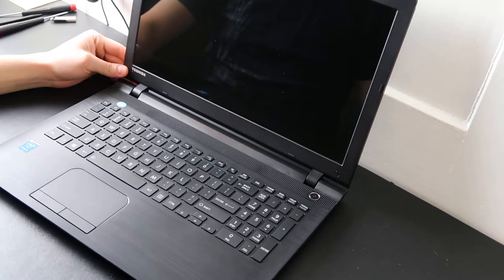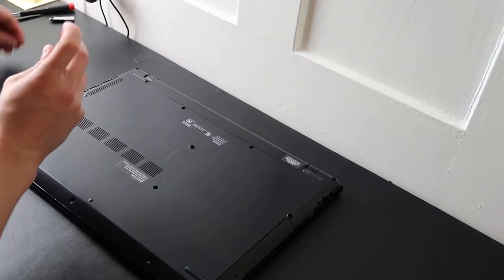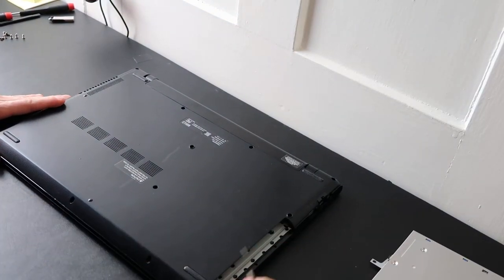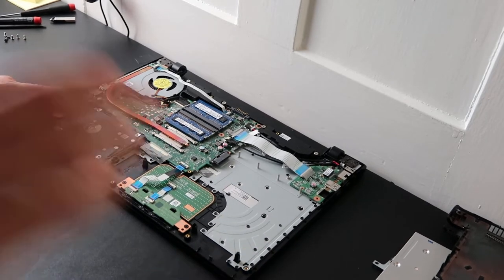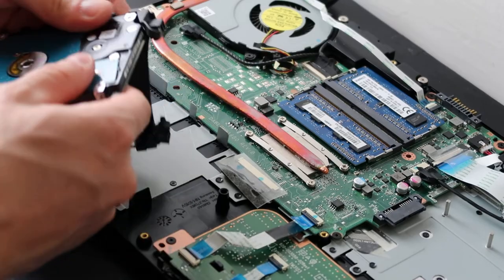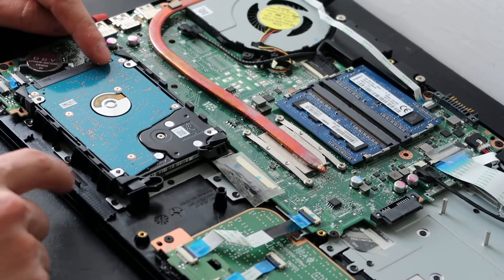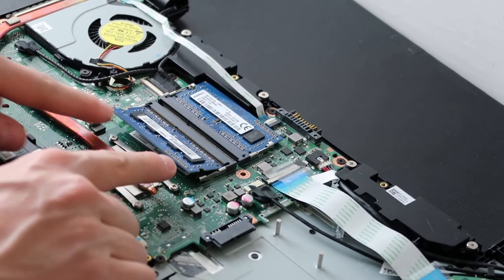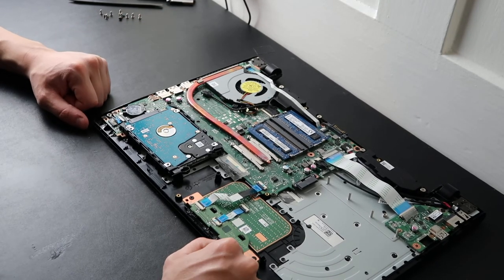How To Replace Toshiba Satellite HDD, Hard Drive, SSD, Solid State Drive & RAM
This is a guide to replacing your HDD & RAM on a Toshiba Satellite laptop.  It will help you locate each component and give you tips on how to find suitable replacement parts.  If you need help finding compatible RAM, refer to this video; After replacing your Hard Drive you will need to install Windows onto it as seen here; You can create your own Windows 10 Install Media for free as seen here; If you cant create your own and need to purchase it, you can see examples of the correct item to get here in the Repair Tools list After installing, you need to fully update as seen Check out the FAQ's and Related Video Links below !!

Even a couple bucks goes a long way to help me create these videos and be as available as possible for comments and questions !!

FAQ's:
Q:  Can the CPU be upgraded?
A:  In this model, no.  The CPU is integrated into the motherboard and cannot be easily removed / replaced :(